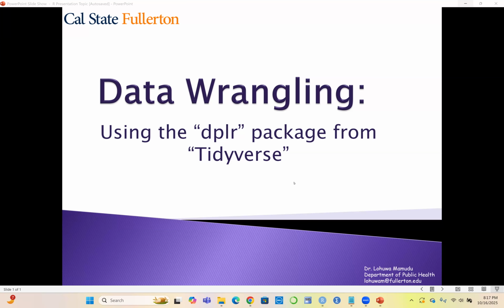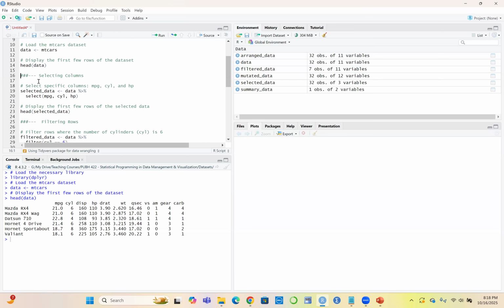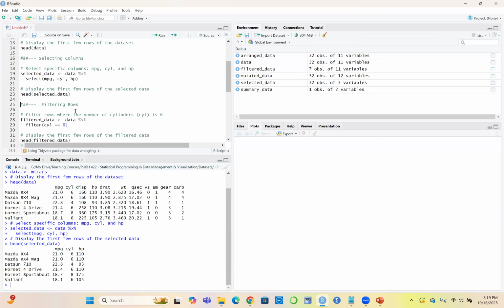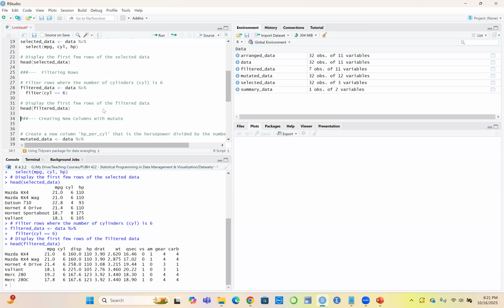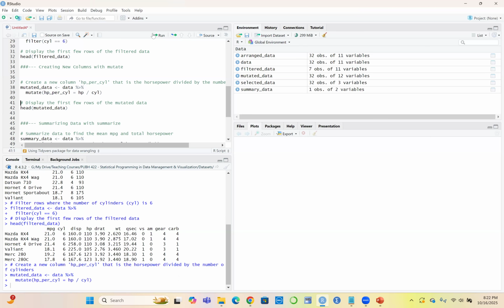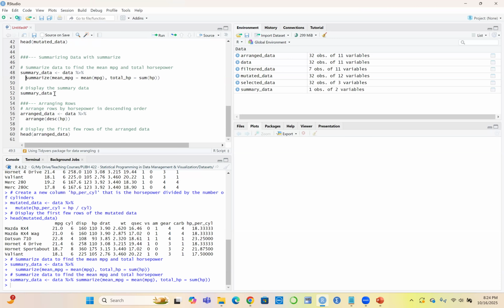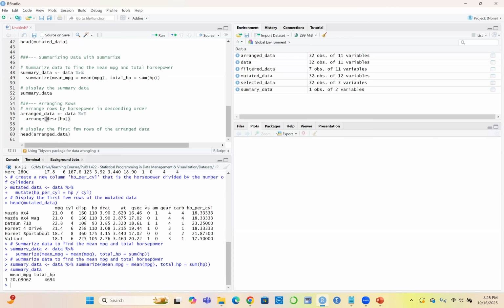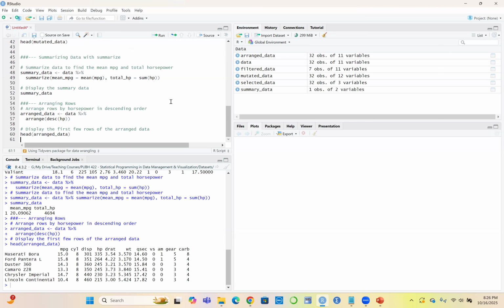Data Wrangling: Using the "dplr" package from "Tidyverse"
-- Selecting Columns
--  Filtering Rows
-- Creating New Columns
-- Summarizing Data
-- Arranging Rows